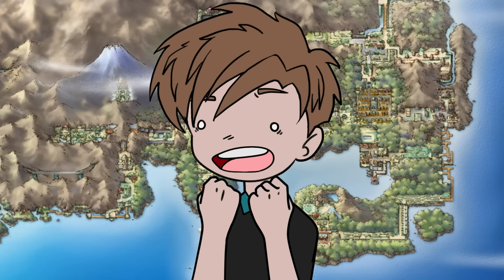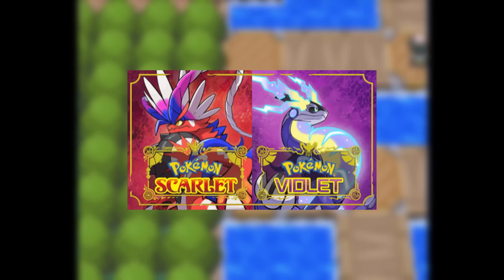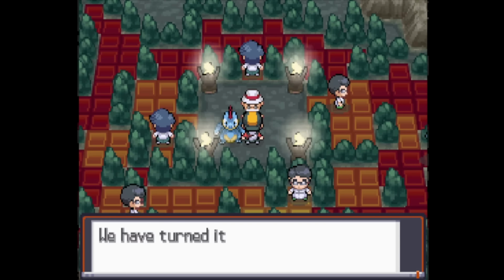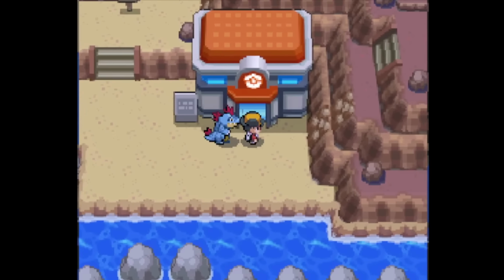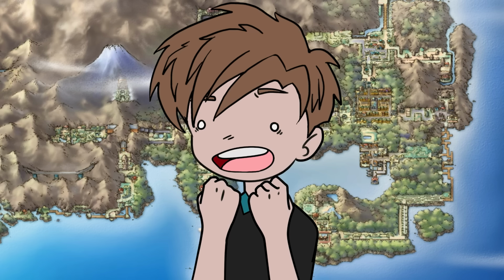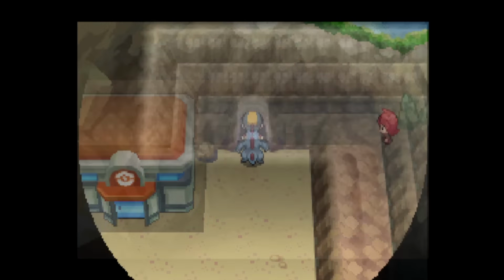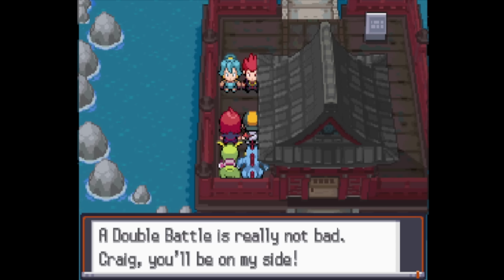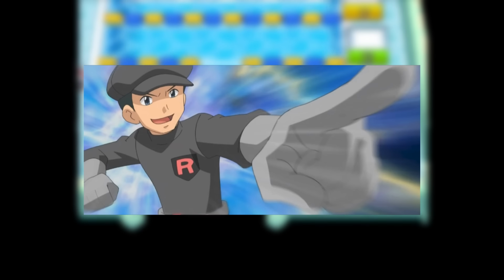The IMMENSE Postgame of Pokémon HeartGold & SoulSilver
Pokémon HeartGold and SoulSilver were immense mainline Pokémon remakes, so I wanted to check out the postgame to see how it differed from the original Pokemon Gold and Silver postgame.